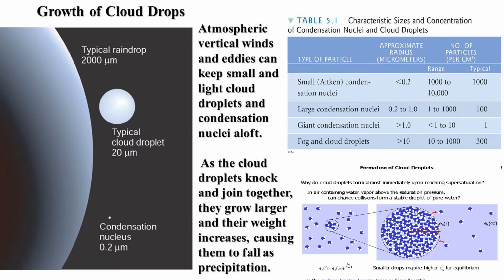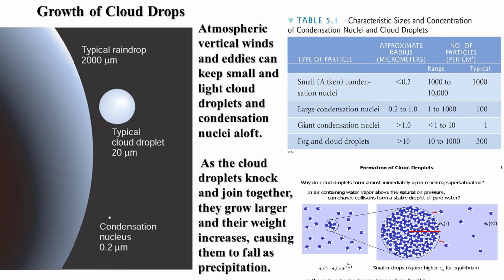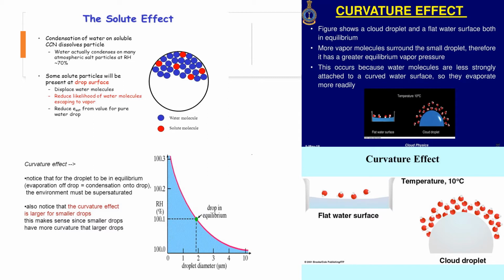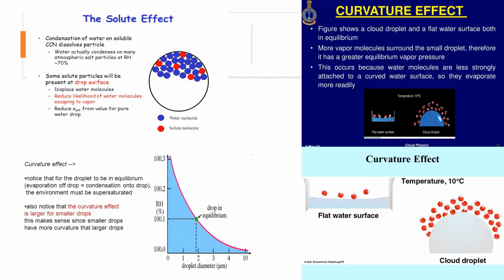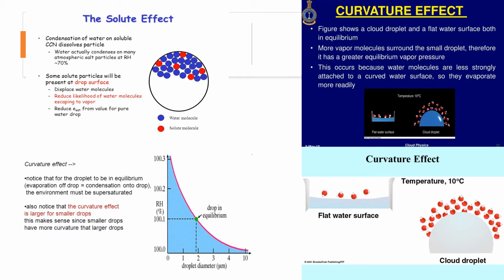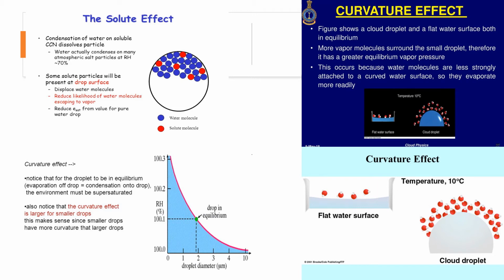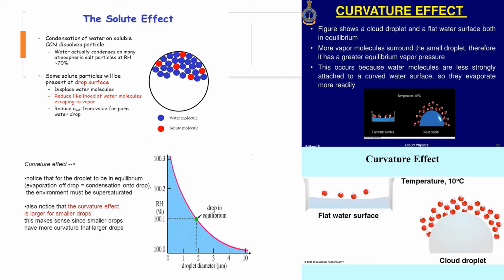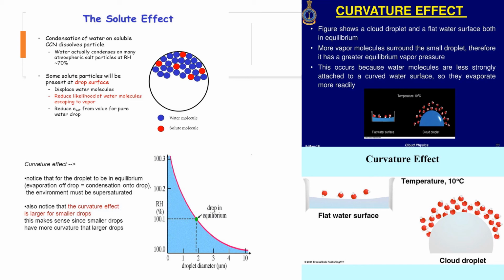How do cloud droplets grow larger